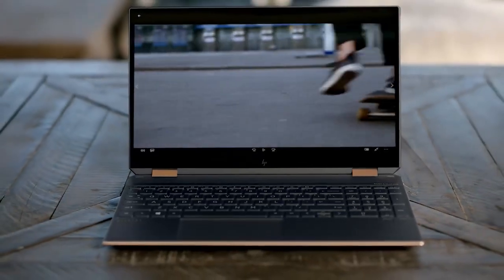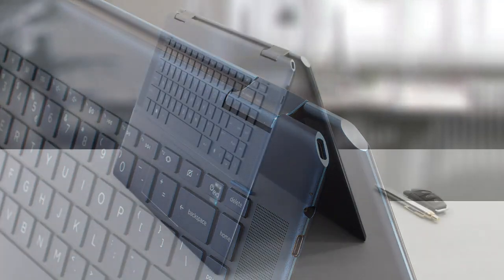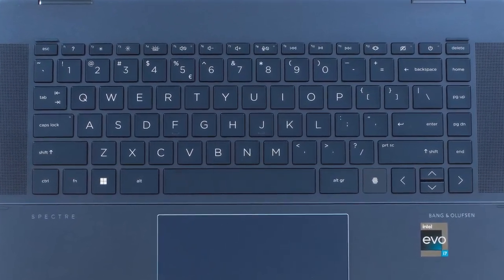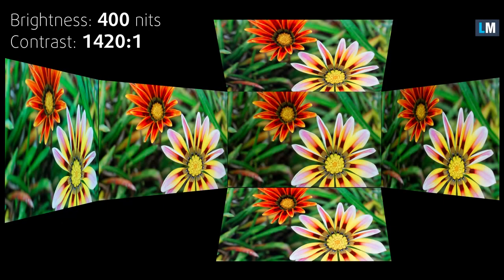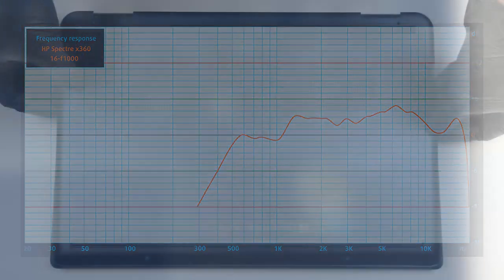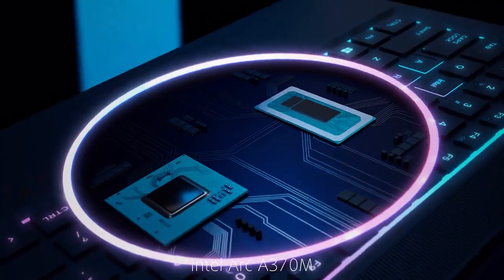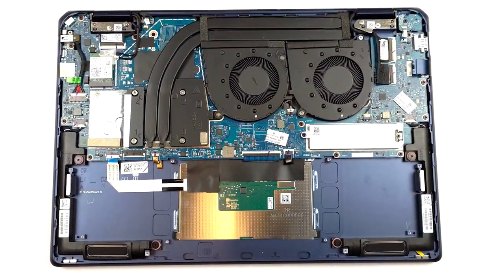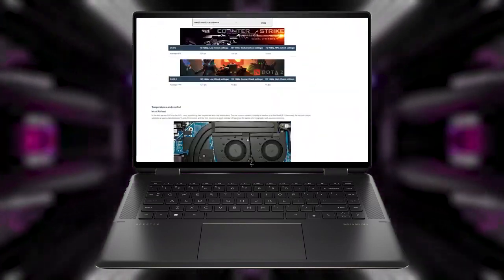Latest HP Spectre 2-in-1 Laptop | 16" UHD 3K+Touchscreen |Intel i7-12700H 14Cores | 16GB RAM 2TB SSD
About this item:

    【Customizied Memery Disk and OS】16GB DDR4 3200MHz RAM, 2TB m.2 NVMe SSD, Windows 11 Professional
    【Great Powerful Intel 12th Gen 14-Core i7-12700H Processor】2.7 GHz base frequency Up to 4.7 GHz with Intel Turbo Boost 6 Performance + 8 Efficient Cores, 20 threads, 24 MB Smart Cache
    【Screen and Media】16" UHD 3K+ (3072 x 1920) IPS, touchscreen, 400 nits, Low Blue Light, 10-point multitouch screen for hands-on control, powered by Intel Xe Graphics; HP True Vision 5MP IR camera with the camera shutter, integrated dual array digital microphones. temporal noise reduction, and integrated dual array digital microphones.
    【Connectivity and Slots】Intel Wi-Fi 6e (AX211) 2x2 and Bluetooth 5.2; 2 x USB 3.2 Gen 2 Type-C with Thunderbolt 4.0, DisplayPort and Power delivery; 1x HDMI 2.1, 1 x USB 3.2 Gen 2 Type-A; 1x Micro SD Card Reader, Headphone/Microphone Combo.
    【Other Features】Full-size Backlit Keyboard with Fingerprint Reader and NumPad, 14.09" x 9.66" x 0.78" inch and 4.45 lbs. 6-Cell 83Whr Battery, HP Stylus Pen, Free Vine Express 32GB USB Drive.